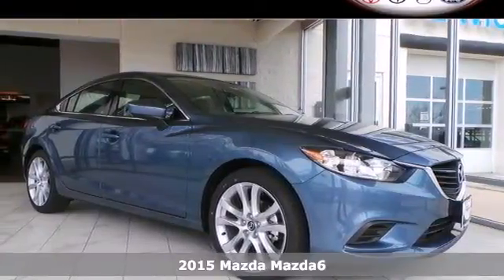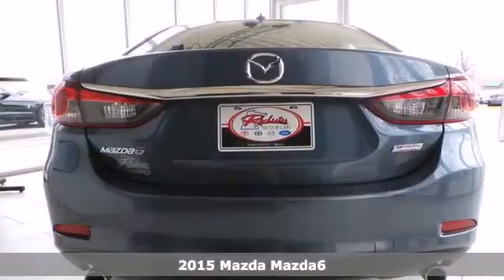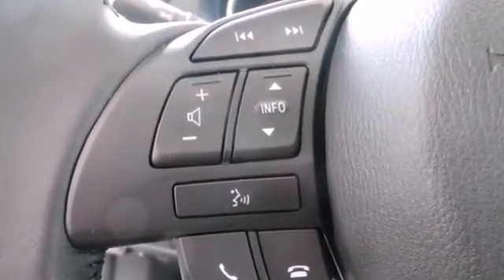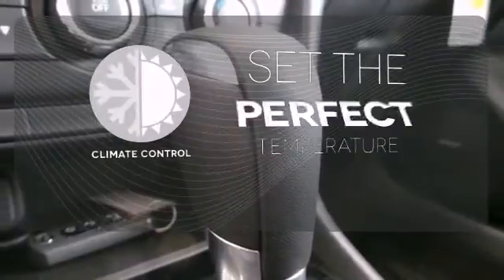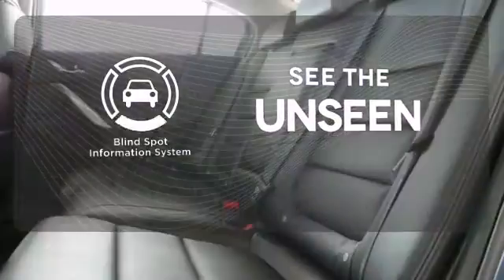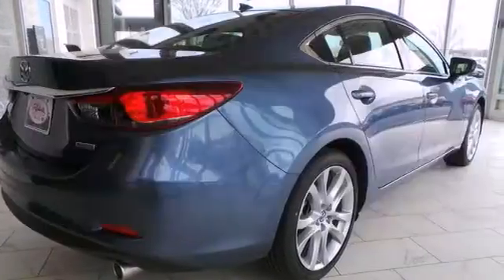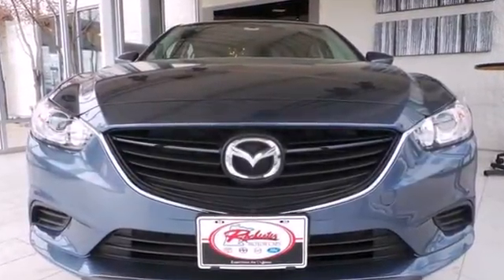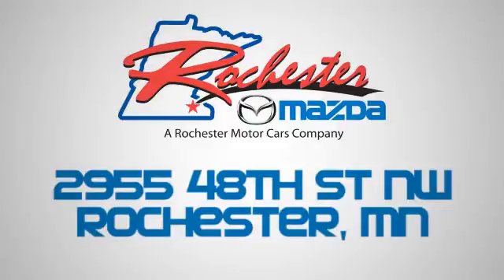2015 Mazda Mazda6 Rochester MN Winona, MN M15416 - SOLD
Year: 2015
Make: Mazda
Model: Mazda6
Trim: i
Engine: SKYACTIV-G 2.5L I4 DOHC 16V
Transmission: 6-Speed Sport Automatic
Color: Blue
Interior: Blk Leatherette
Stock #: M15416

-Customer Enthusiasm
-Employee Satisfaction
-Financial Performance
-Market Effectiveness-
-Ongoing Improvement

Address:
2955 48th St NW